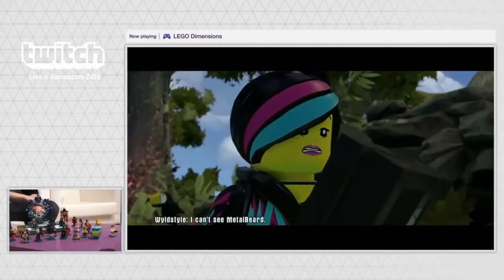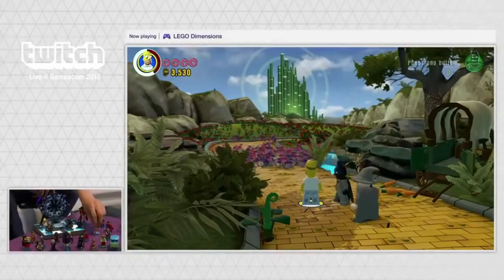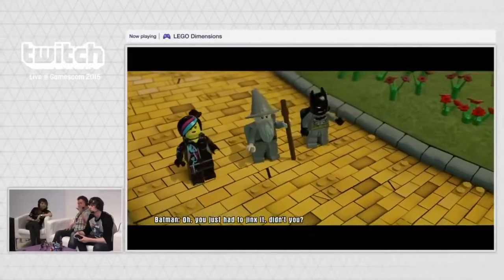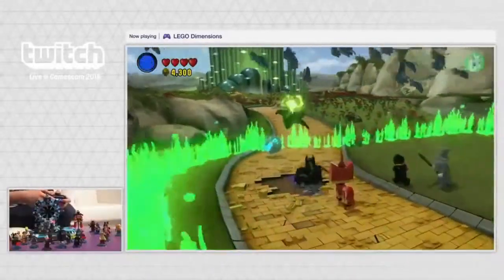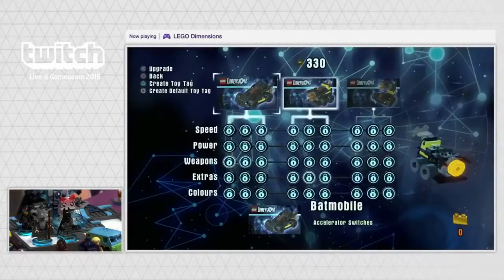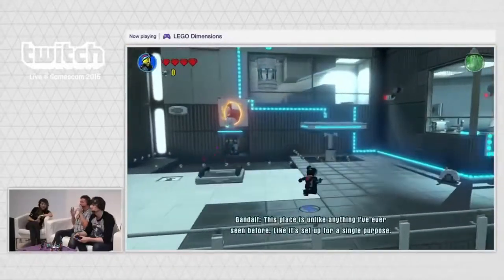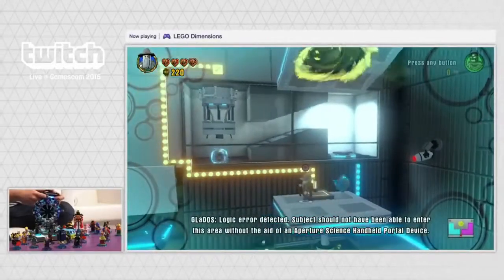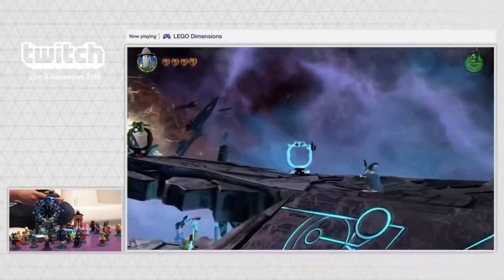Lego Dimensions Gameplay WALKTHROUGH (PART 1) Wizard of Oz The Yellow Brick Road (Story Level).mp4